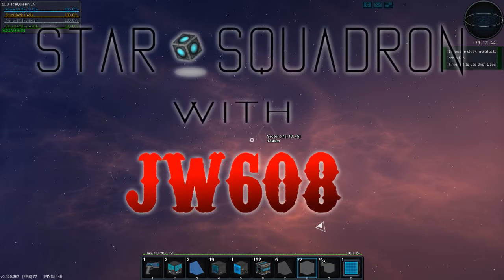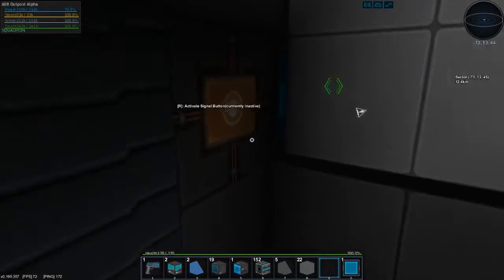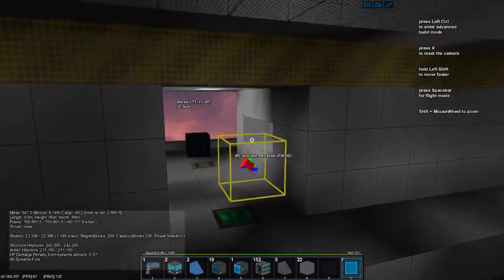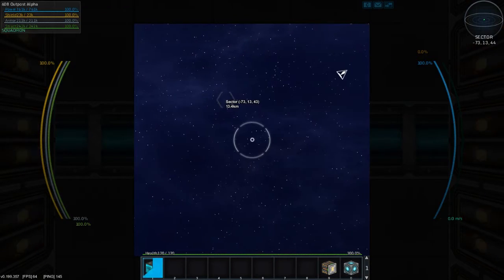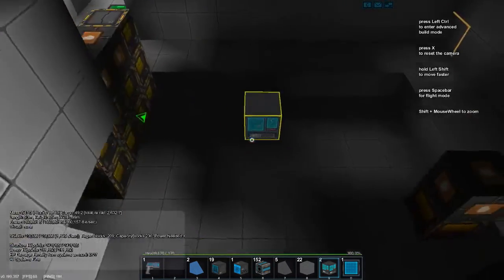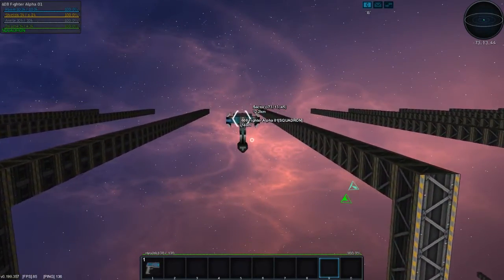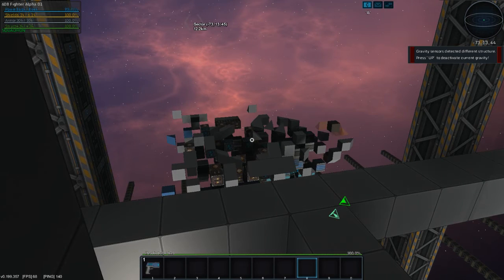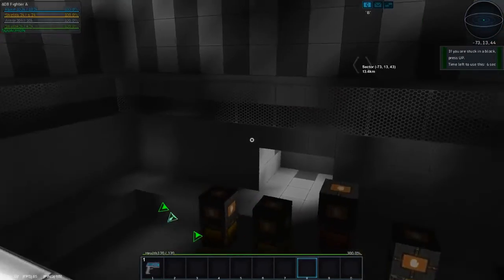JW608 Plays Starmade Ep 265 Outpost Alpha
Today in Starmade I establish an outpost for the Squadron Faction on the Starsquadron Server!

STAR SQUADRON SURVIVAL SERVER*
Active Roster
 - Ship and Base builder, pirate adventurer.
 - Expert Builder and Adventure Map Creator.
Auxillary
(These folk may not have recent Starmade content being published, but they have plenty of StarMade videos to watch over on their channels.
 - Space Builder and Adventurer.
TOP4CE - (USA)
 - Space buddhist, server admin, and engineer.
 - Music producer and governor of the space station known as Island City.